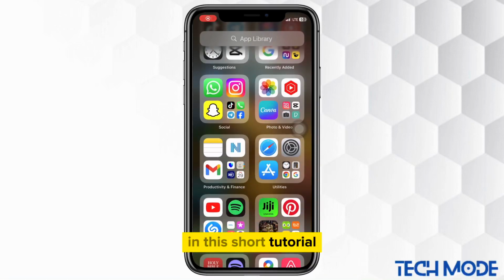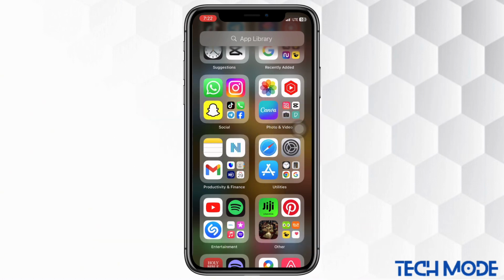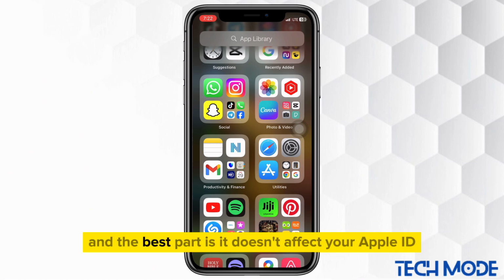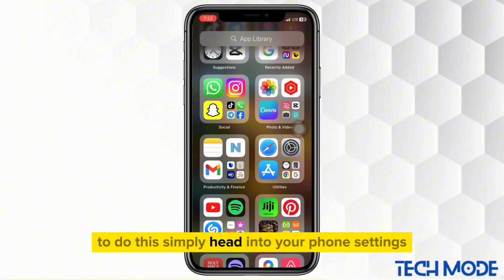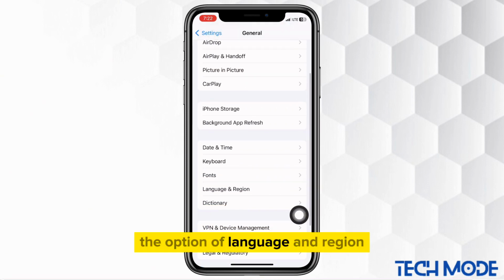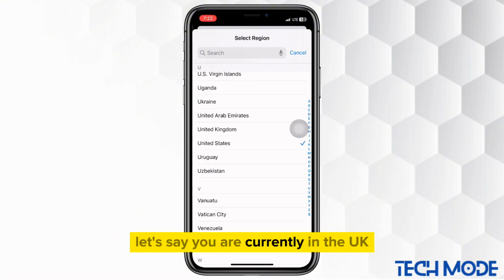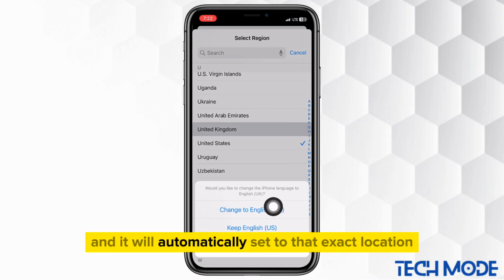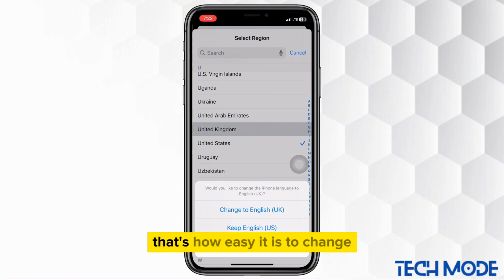How To Change Country On iPhone | change iPhone Region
In this short tutorial, am going to share with you how you can change your country or region on iPhone. Let’s say you traveled or relocated to some other region, it’s important to always change your iPhone location to that exact region and the best part is it doesn’t affect your Apple ID or get locked out of previous purchases.

Change your iPhone Region or country